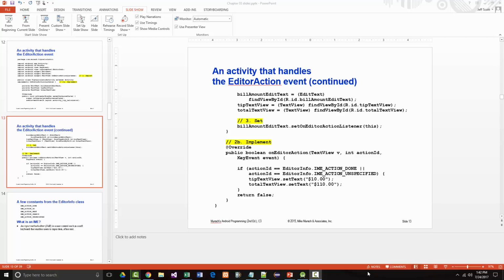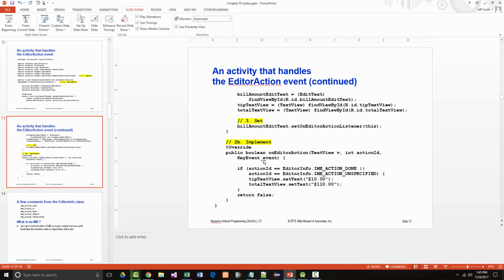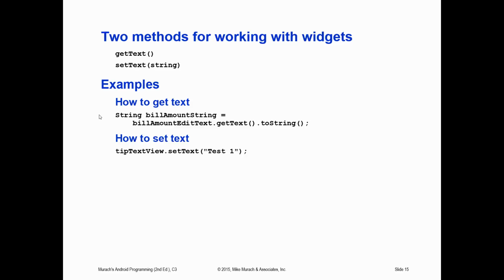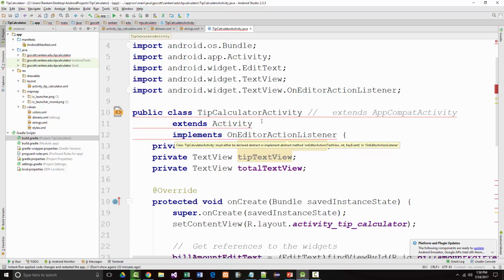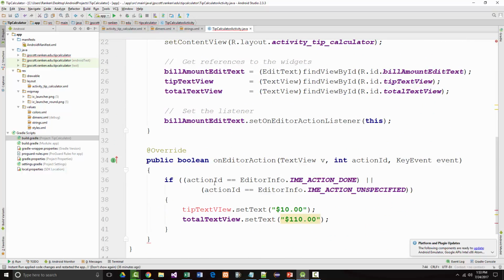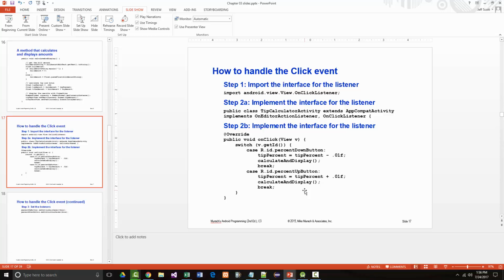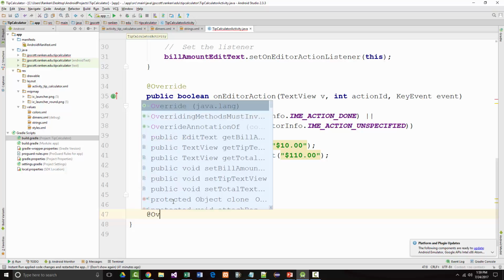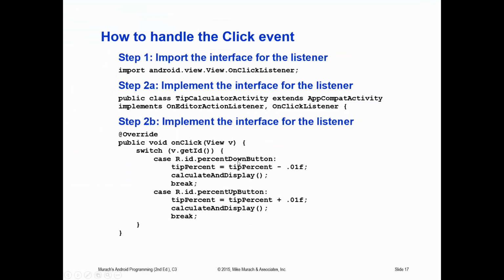AWD1112 - Android - Ch03 - PPTs - Part02